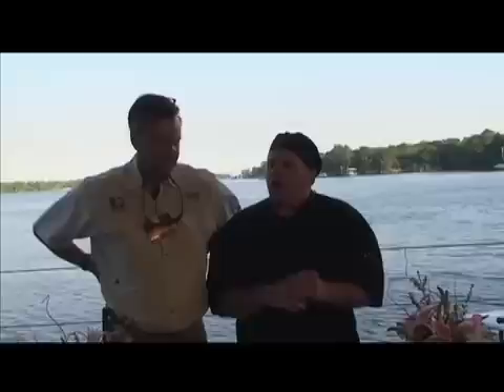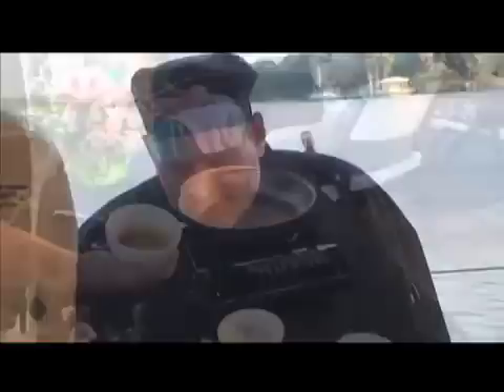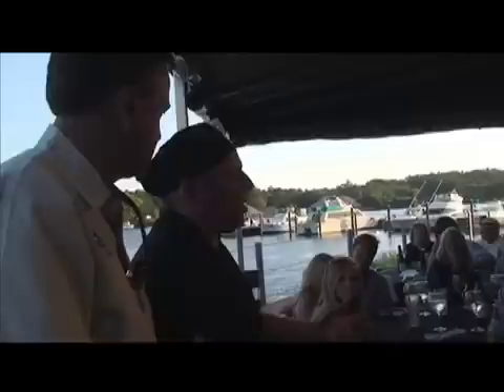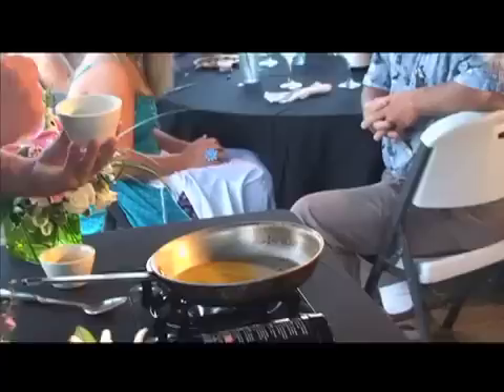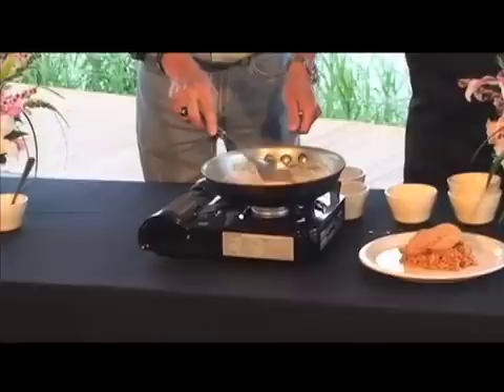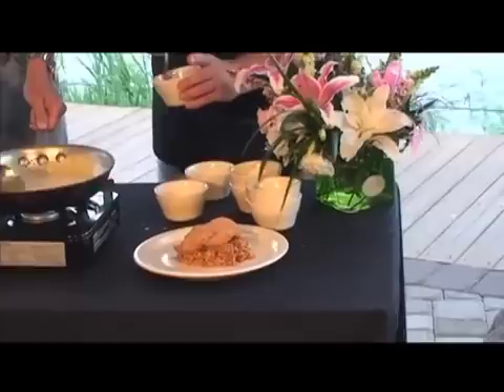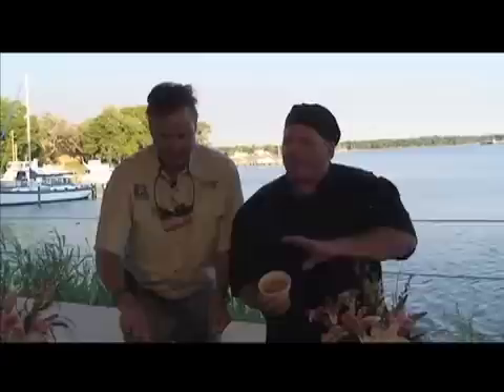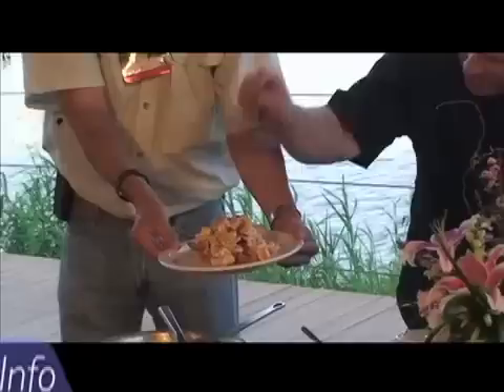Ernie Danjean Hook It & Cook It Seminar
Chef Ernie Danjean and Gary Finch of Gary Finch Outdoors, joined forces for a Hook It and Cook It seminar at Ernie's restauran, The Dockside Cafe in Niceville, Florida.